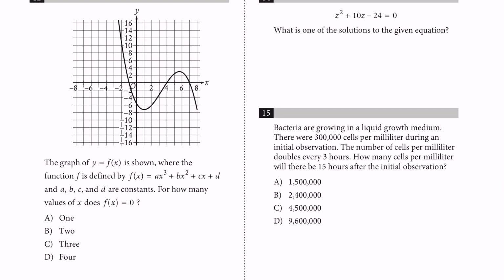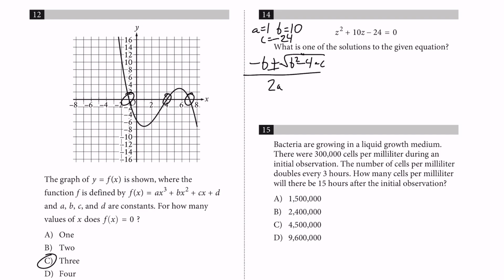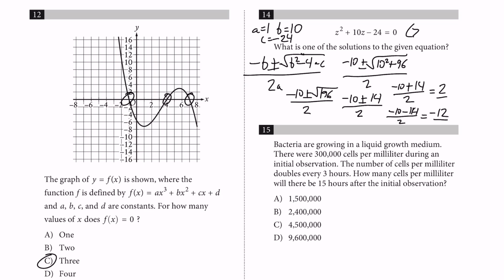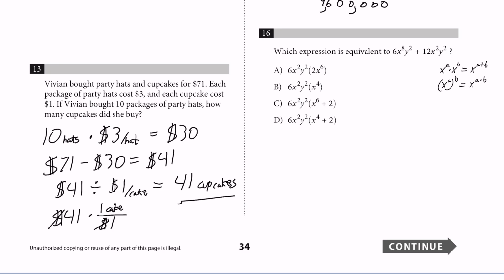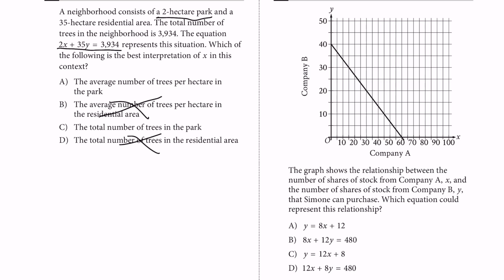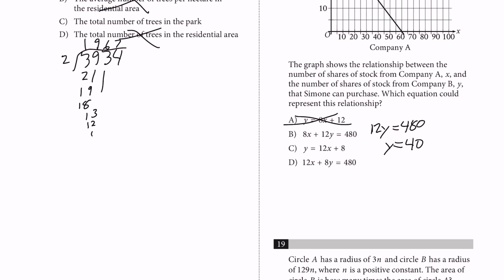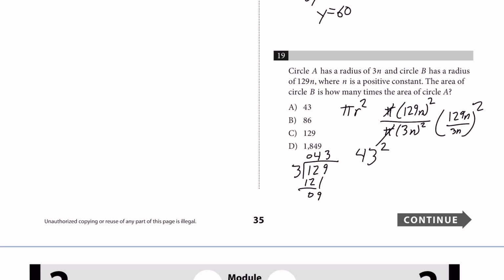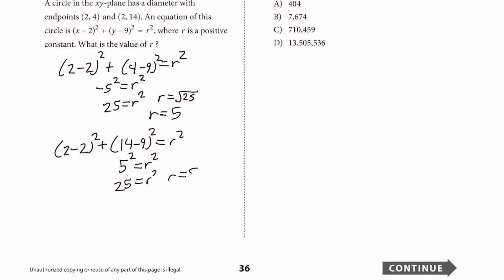SAT MATH Practice Test 1 Part 2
In this video, I go over questions 12-21 of the SAT Practice Test 1 Math section. I go over common test-taking techniques that can help you save time and ensure you get the correct answers. I plan to upload part 3 soon before moving on to another SAT Practice Test and more math content.